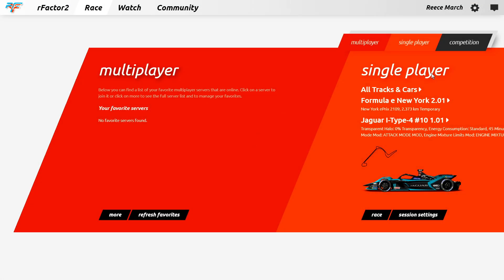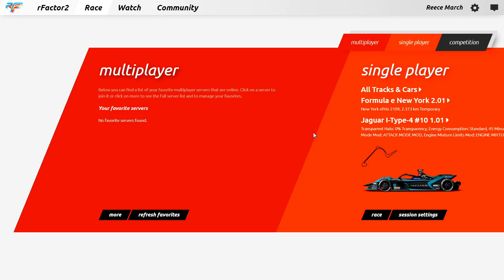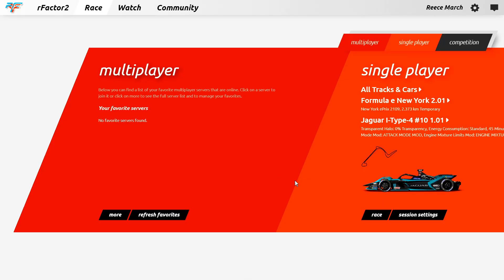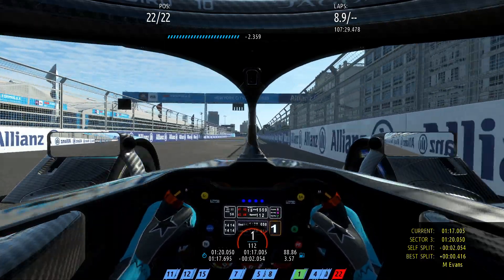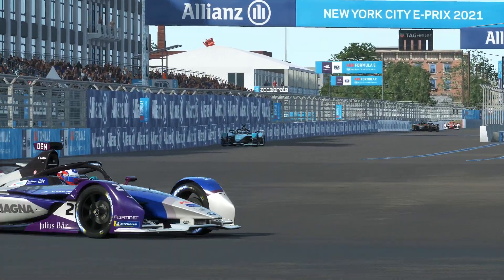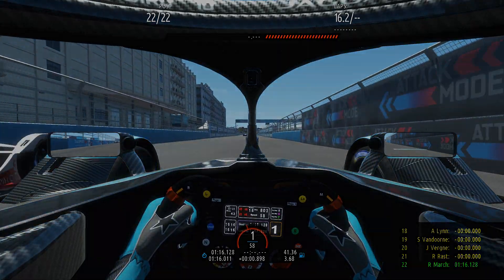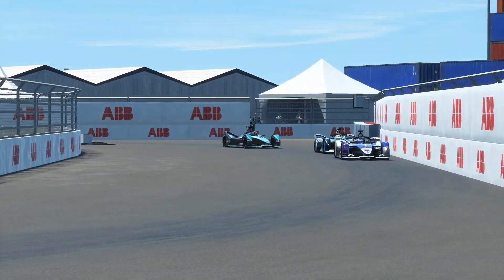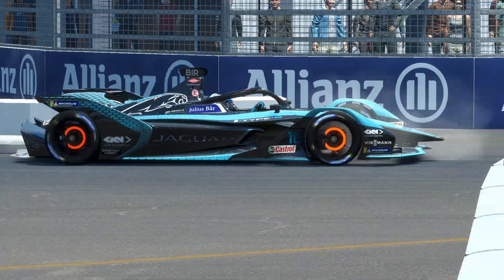INCREDIBLE FIGHT UP THE GRID! | FORMULA E RFACTOR 2 NEW YORK RACE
Hey guys welcome back to another video, today I decided to do a 20 minute race around the Formula e New York Circuit in the 2021 Jaguar, so enjoy the video!